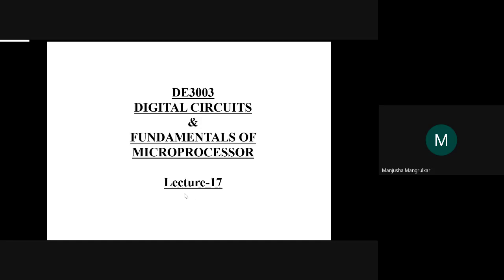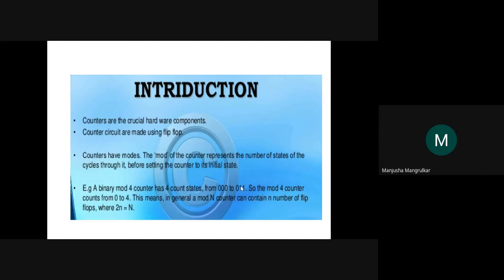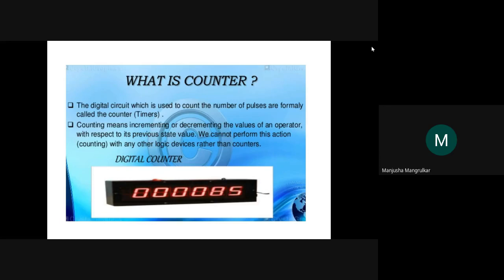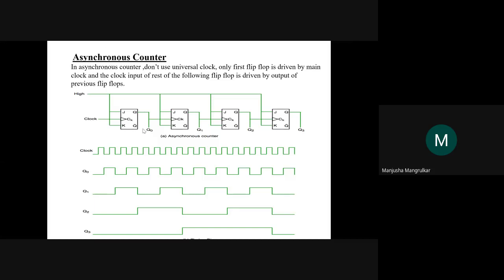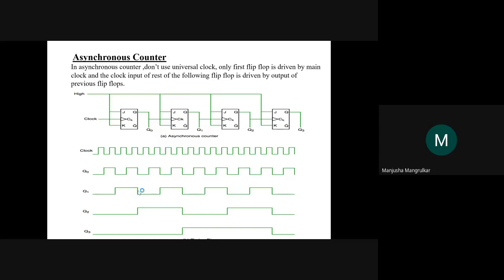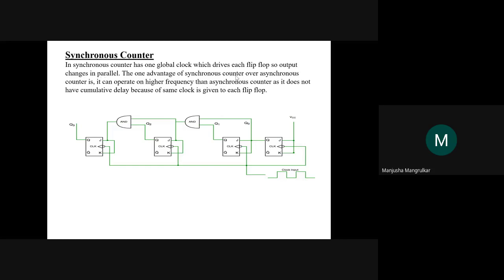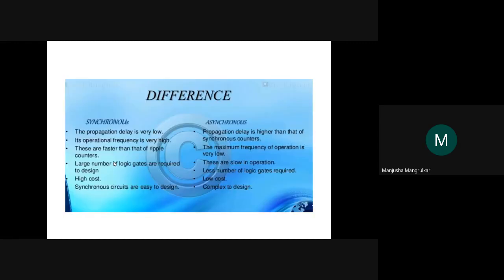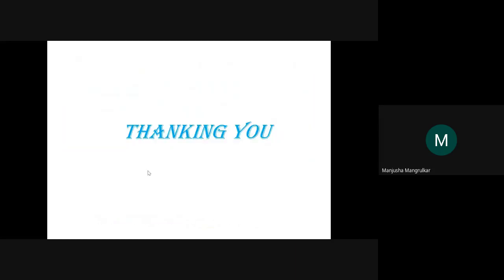Counters Lecture 17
Introduction to Counter